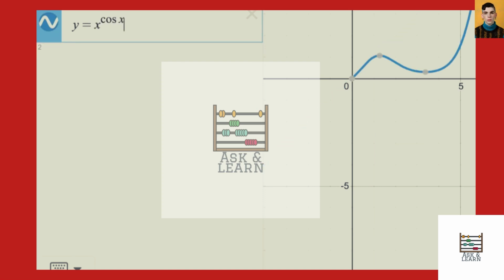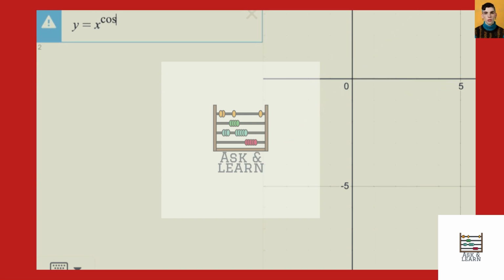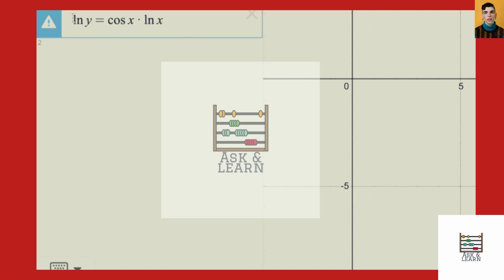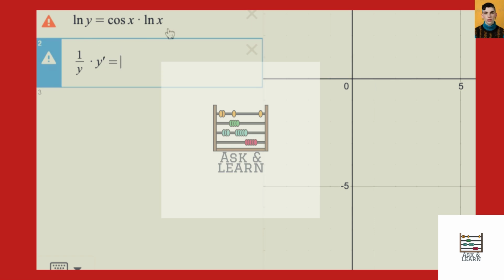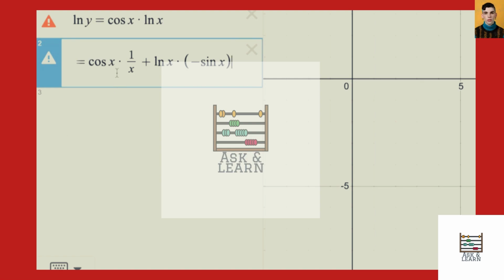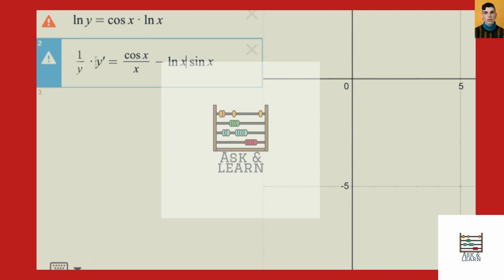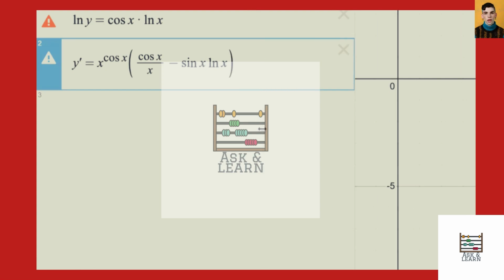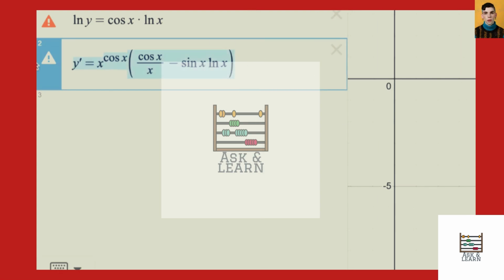[Math] Use logarithmic differentiation to find the derivative of the function.